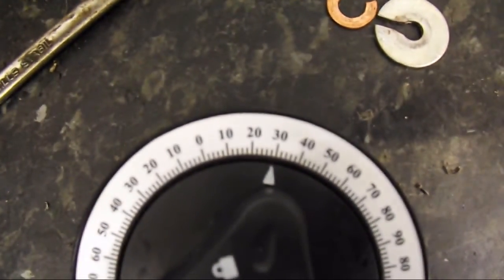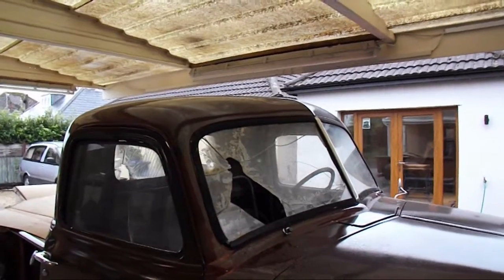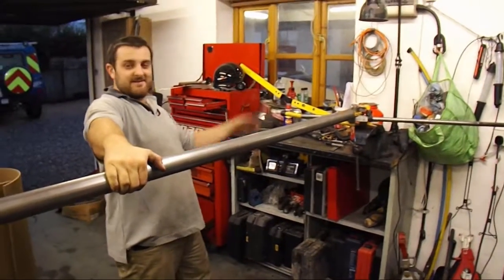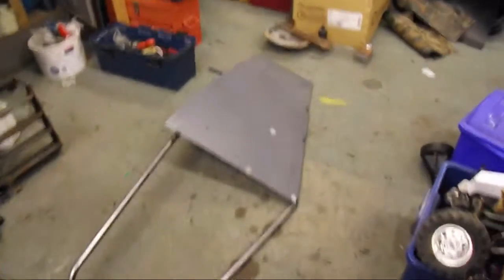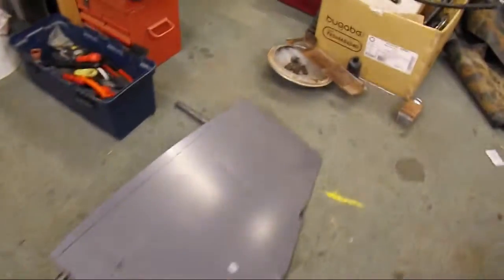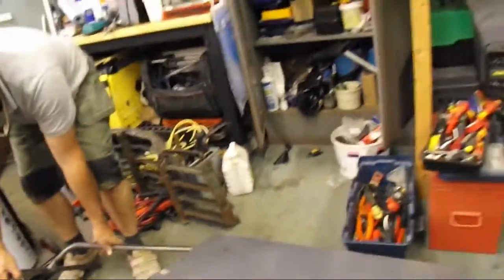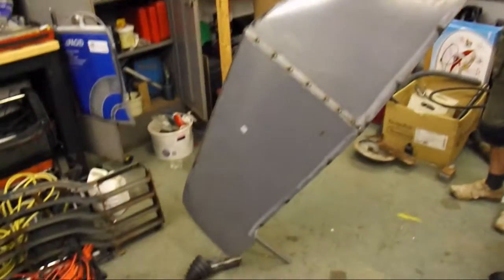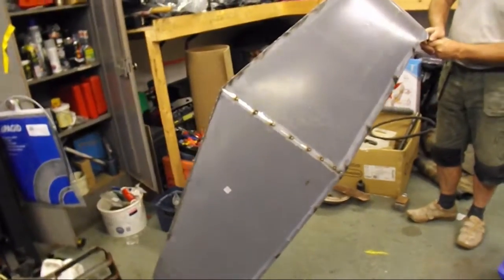Chevy pickup visor/peak build your own✔️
today i am building a windscreen visor for the truck as i am cheap and didnt want to buy one. i think its turned out pretty good so far!